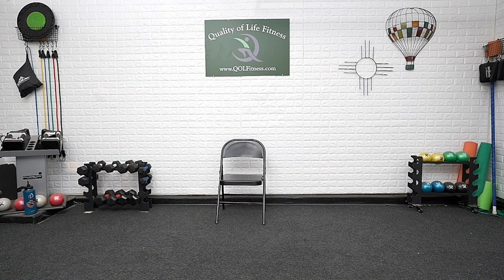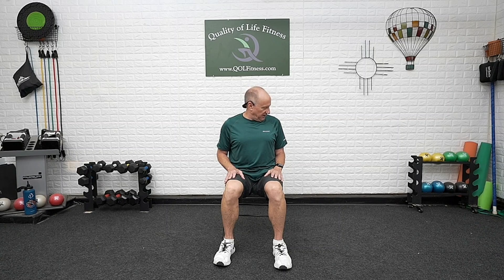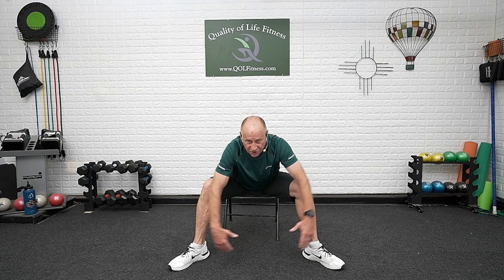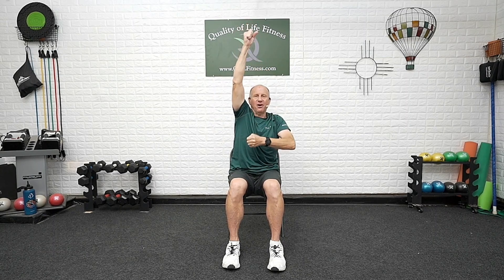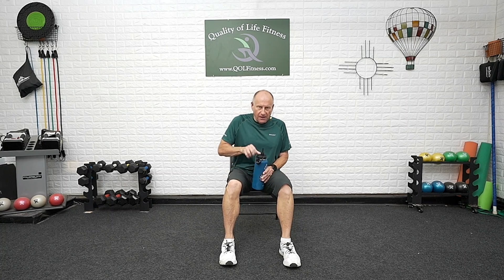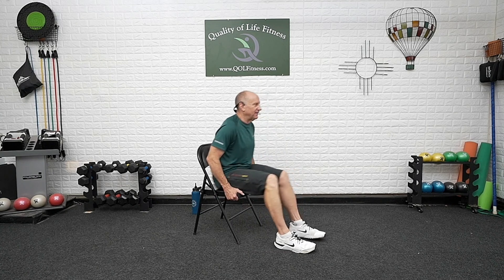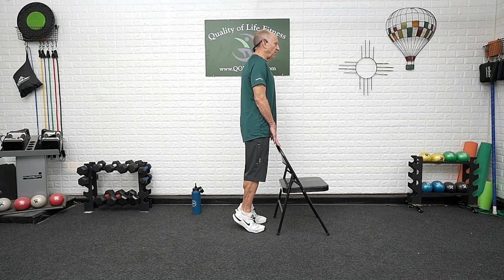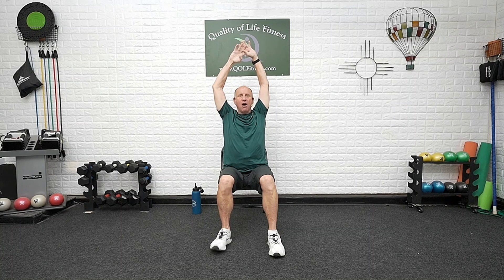Ageless Balance Senior Exercise: 45-Minute Seated Stretches & Standing Mobility & Balance Exercises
06/05/2024 Senior Group Balance & Strength Fitness Class 24.06.05
Equipment needed: Chair
Today’s class starts with seated warmups and stretching. The 2nd half of the class includes standing exercises for hip and leg strength to promote better balance and mobility.

And let your friends know we're out here! Thanks

45-minute live online ZOOM fitness class.
Ageless Balance is geared towards seniors who are concerned about their balance, loss of strength, and stamina. The programming is always different. Seated, standing, and chair assist exercises. I address each of the four pillars of fitness in every class, but give extra time to one of the four in each class to offer additional training and guidance. Strength, balance & mobility, endurance, and flexibility/range of motion.